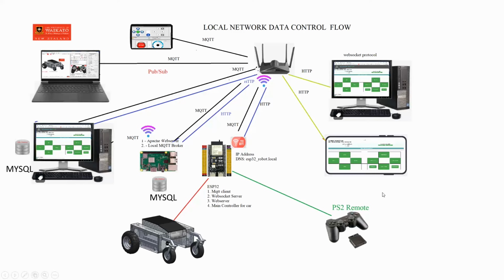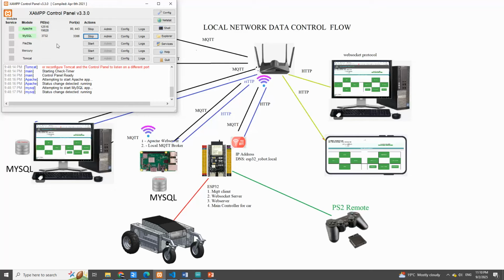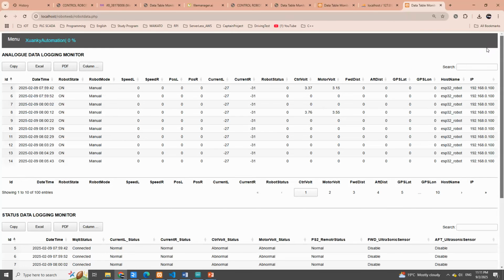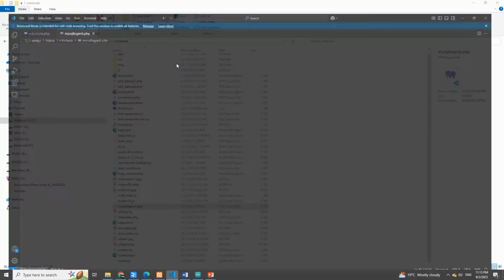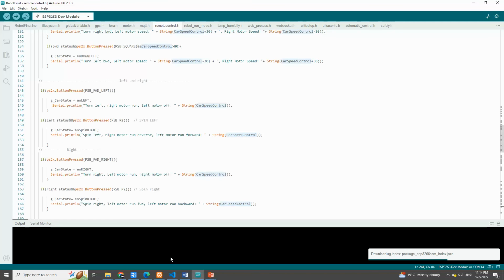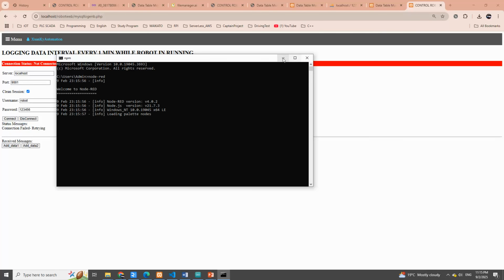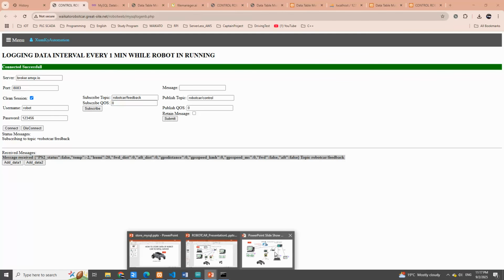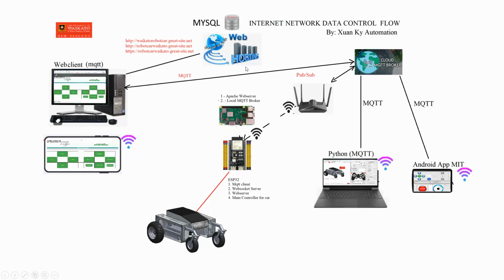Mysql data collection for RObot Car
Link of total project with CODE, Android, Python, Arduino

thanks